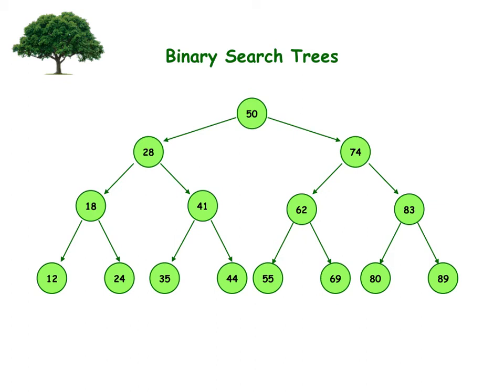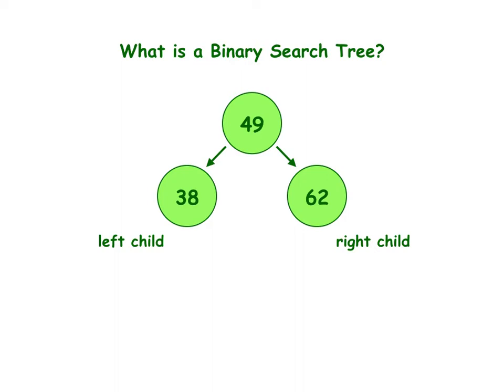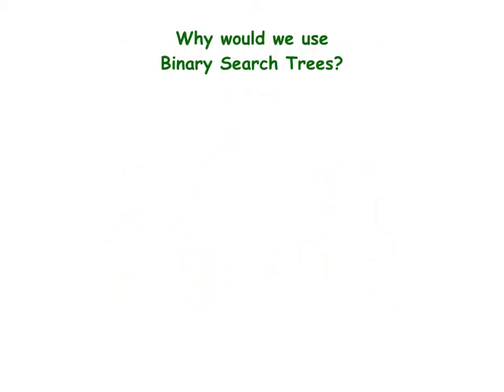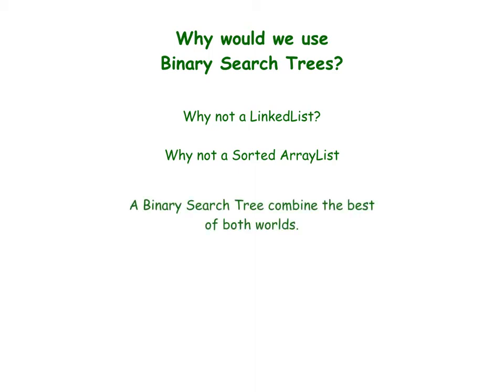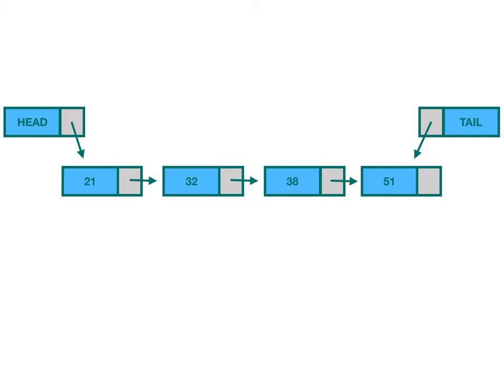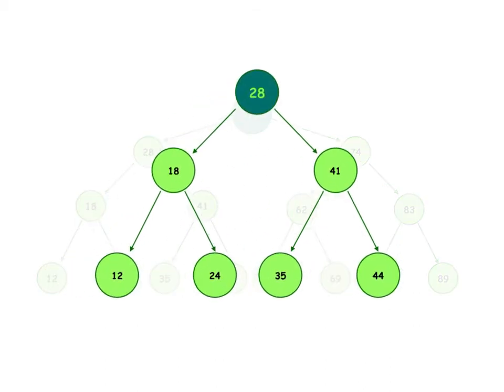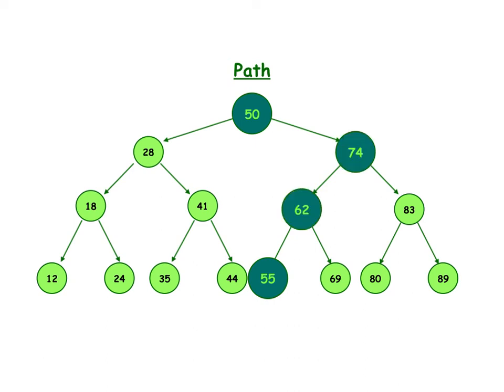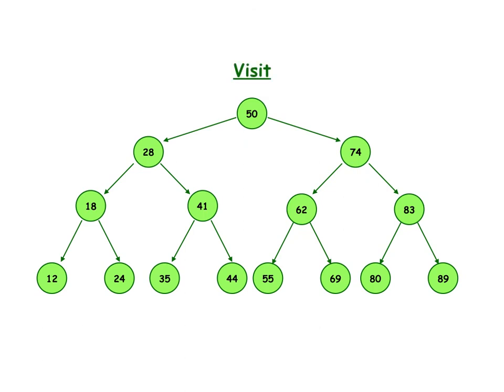Introduction to Binary Search Trees